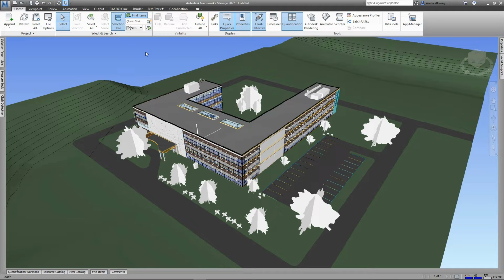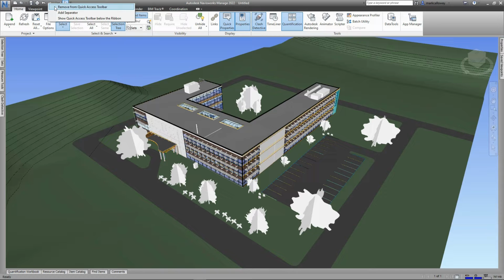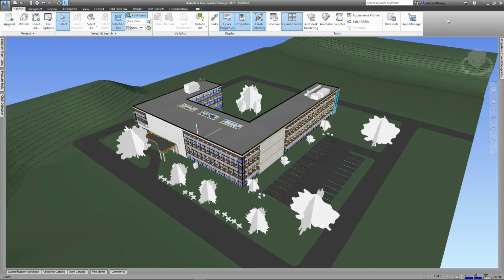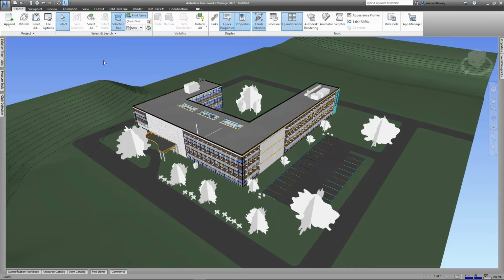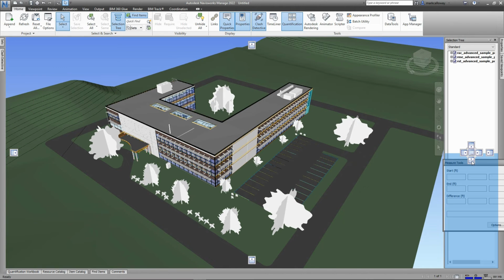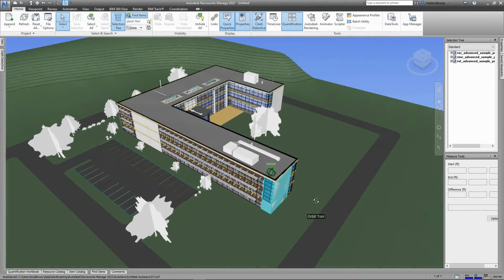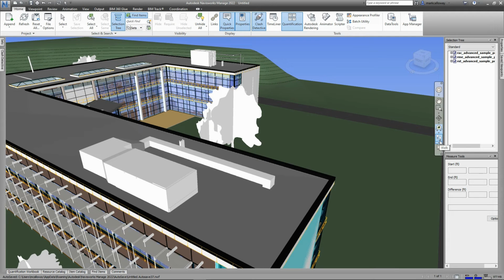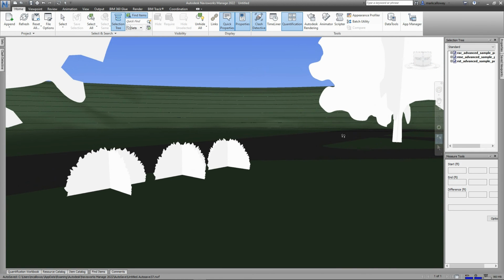2.1.1 - User Interface